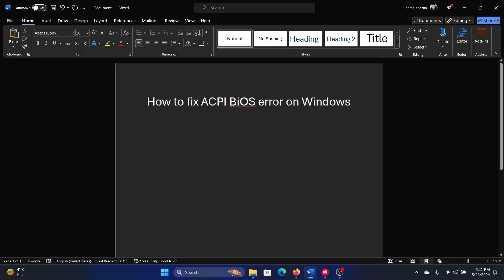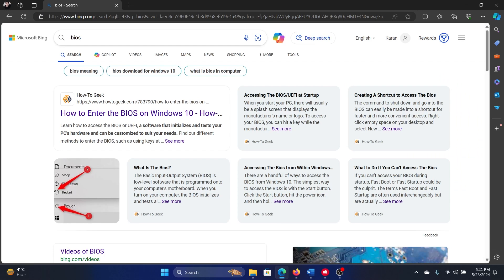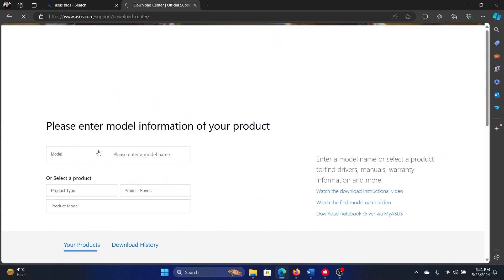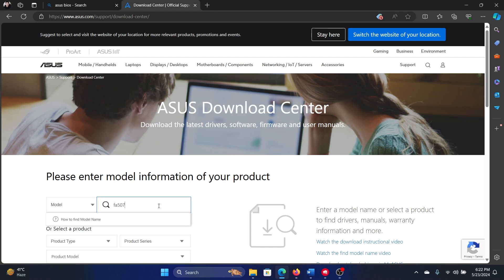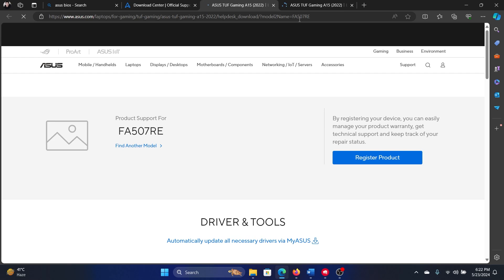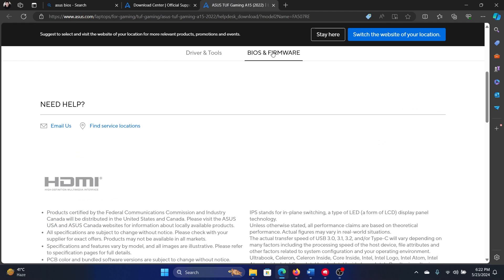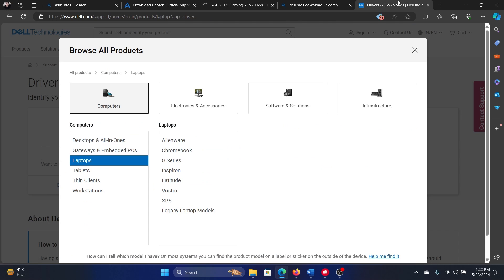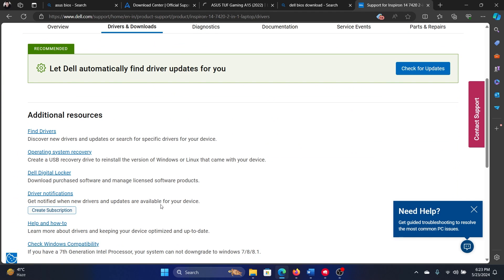How to Fix ACPI BIOS Error on Windows 11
If you wish to fix ACPI BiOS error on Windows, then please watch this video.